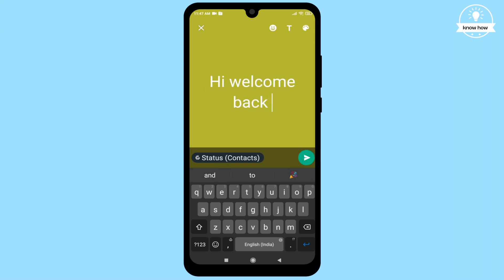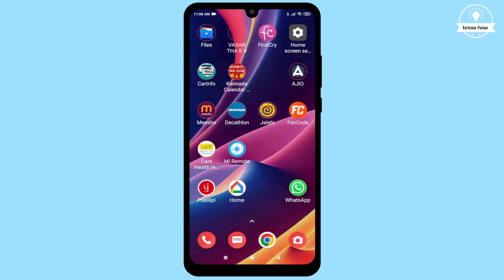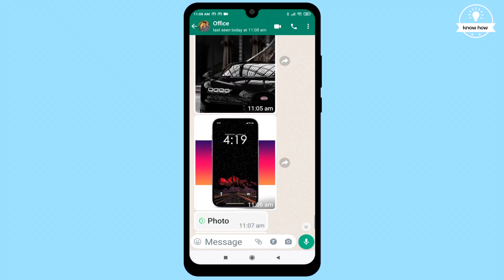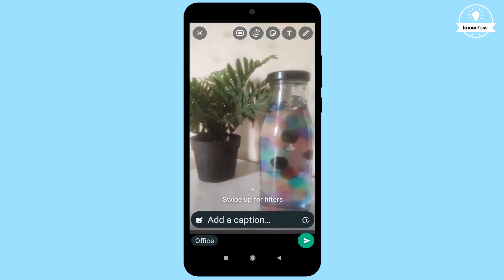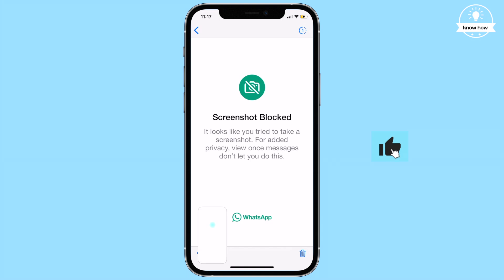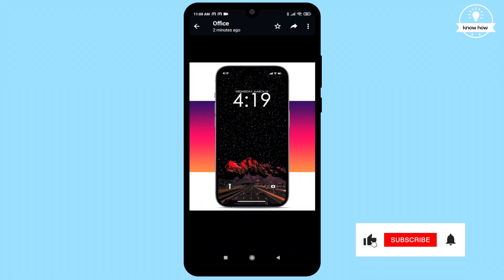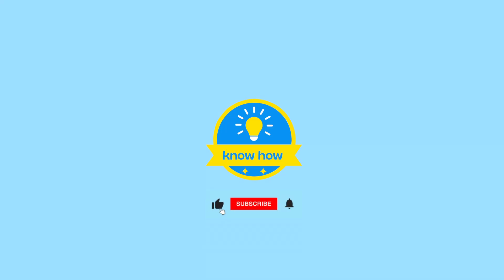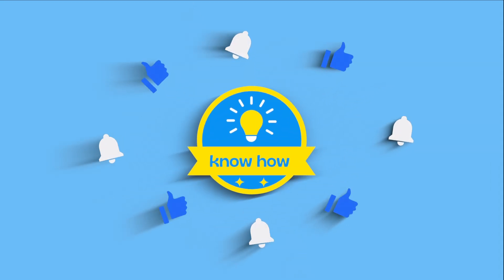How To Block Screenshot/ Screen recording On Whatsapp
how to block screenshots or screen recordings on WhatsApp using a new feature. Let's dig in.

As we discussed earlier, when you send or receive regular media files like photos or videos on WhatsApp, there's a possibility that someone might take a screenshot or record the screen. But guess what? WhatsApp's new feature allows you to prevent that.

Here's the drill: While you're sending a photo or video, all you have to do is tap on a single icon. This action puts the media into "View Once" mode. Once this mode is on, the recipient will only be able to view the media once. If they try to take a screenshot, they'll receive a notification saying the screenshot is blocked. Even if they attempt to record the screen while viewing the media, the feature will stop the screen recording.

With this latest WhatsApp feature, you can send your pictures and videos in a more private manner.